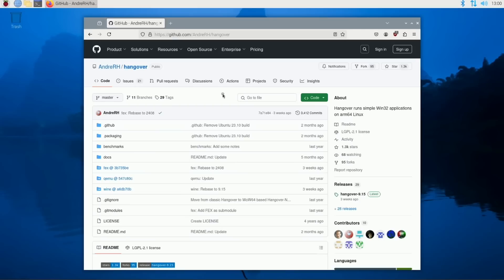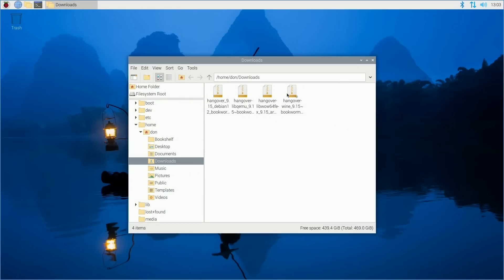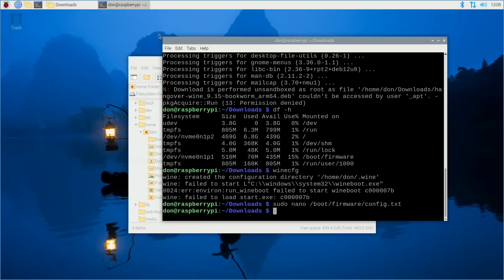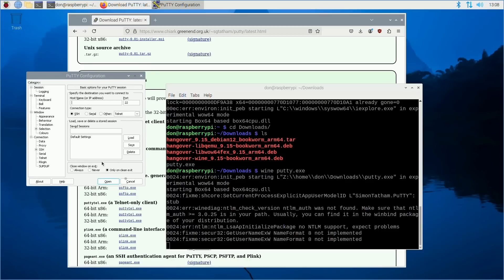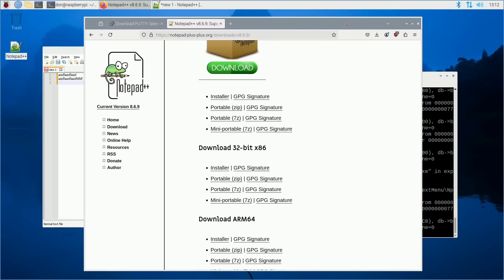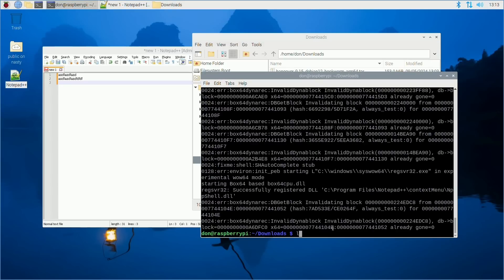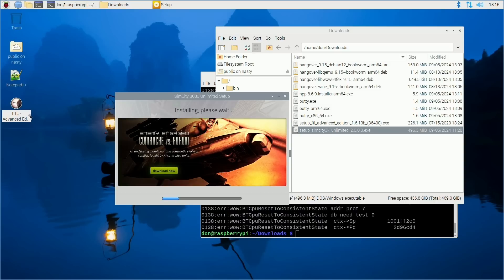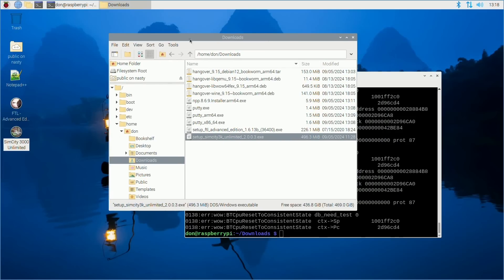Running x86 and ARM64 Executable With Hangover On Raspberry Pi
○○○ LINKS ○○○

○○○ SHOP ○○○